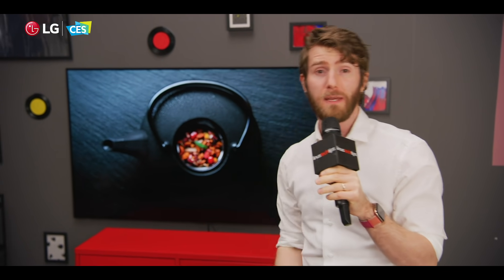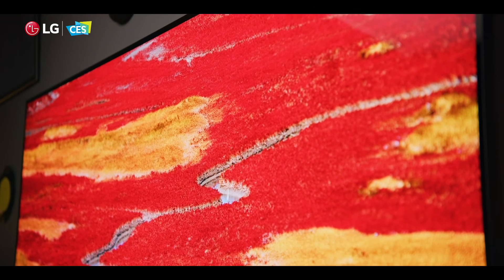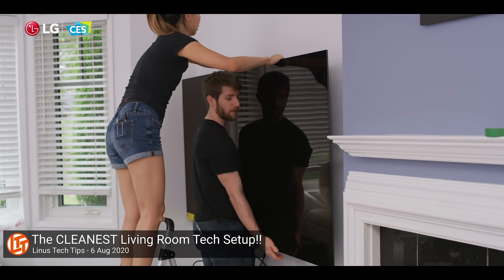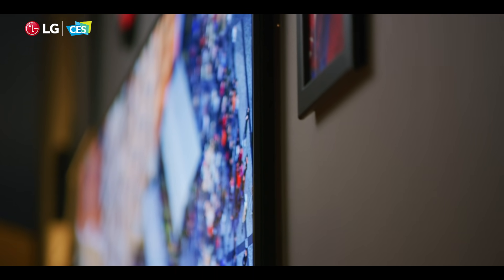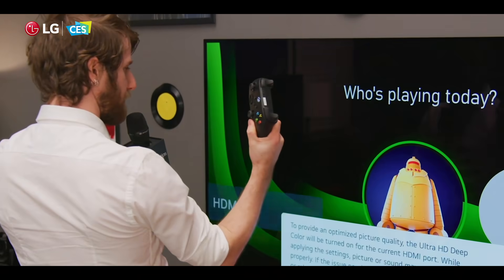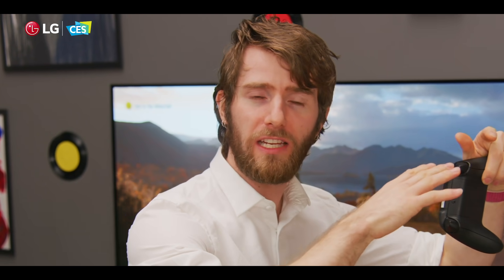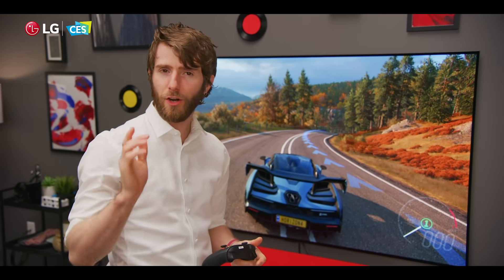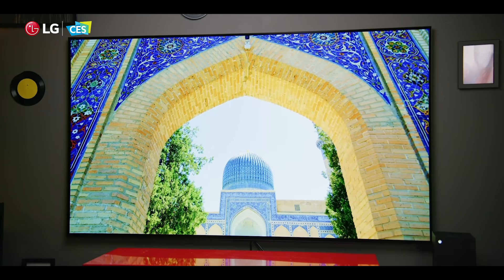[LG at CES2021] LG OLED evo - Linus Tech Tips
Life is ON... Make Yourself at Home with LG!
Watch Life is ON TV to check out the latest innovations from LG at CES 2021.
Experience a variety of interactive content from LG online exhibition website.